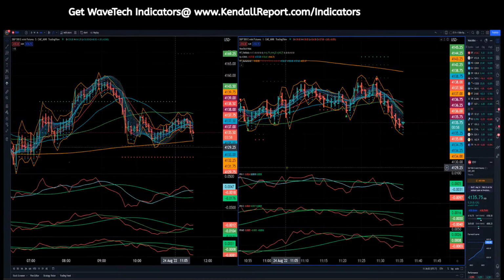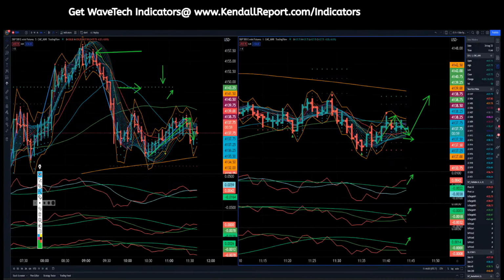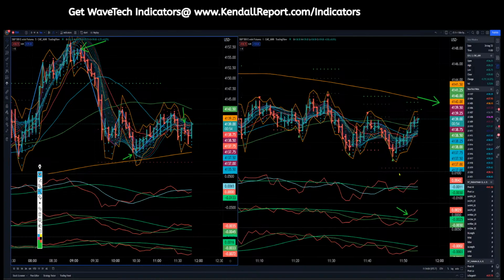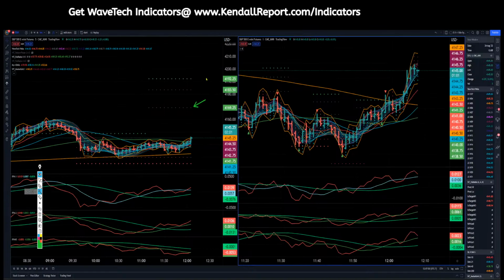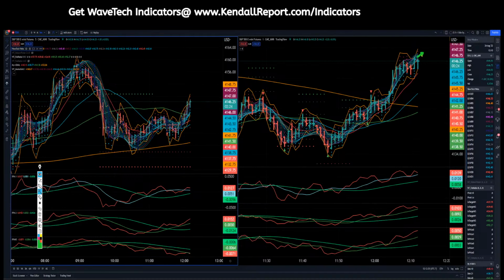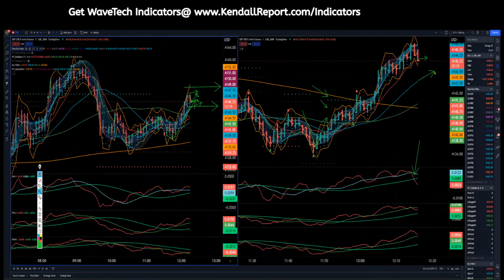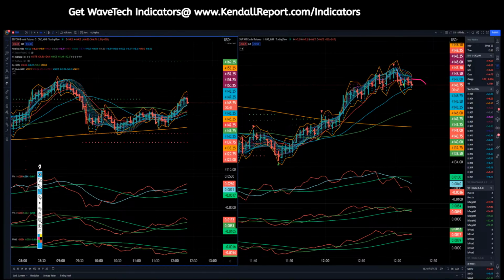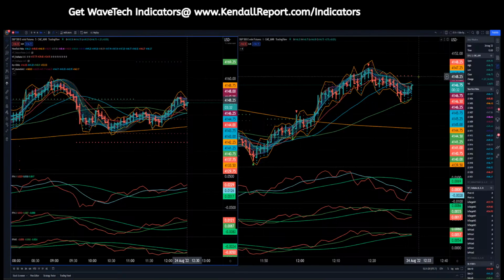"Day Trading With WaveTech Indicators" Wednesday August 24, 2022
The Wavetech Money Management Platform is like having a virtual newsletter writer just for you as you can set up watchlist so it watches your environment never miss a trade again.

There are thousands of Internet market gurus out there but nothing like this tool that can focus on your environment that you choose to create.

It also gives you a complete overview of the rotation in the markets sector by sector down to the individual stock.

Utilizing a sophisticated software engine PortfolioXpert evaluates over 10 million data points every day on over 16,000 financial symbols. The algorithms deploy a set of proprietary metrics to generate buy and sell information on each individual position it monitors on your behalf.

The sophisticated allocation portfolio model utilizes something called (DPH) Dynamic Profit Harvesting. This process causes an acceleration of the equity in your accounts during positive growth periods in the markets. While always monitoring and adjusting for potential risk or changes in market trends.

You simply go by what the software tells you to do!

Daily commentary Analysis lays out short-term patterns that matter to you in day-to-day trading for profitability for S&P, Nasdaq, Russel, Interest Rates, Crude Oil, Gold, and Bitcoin!